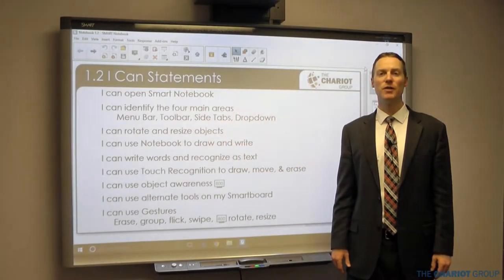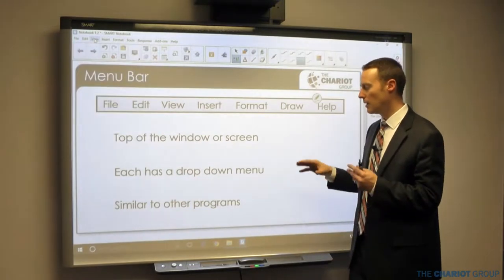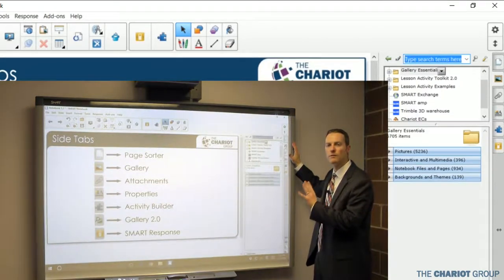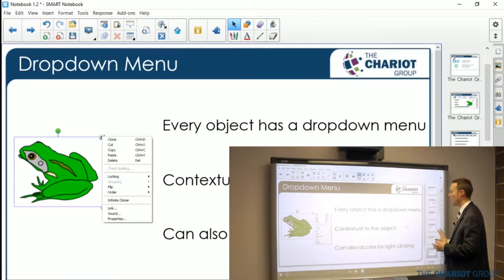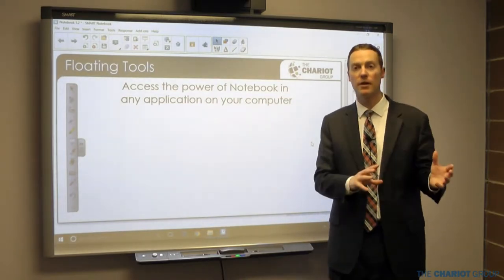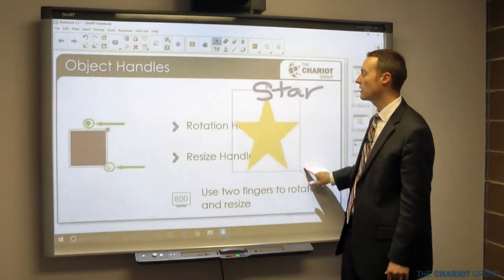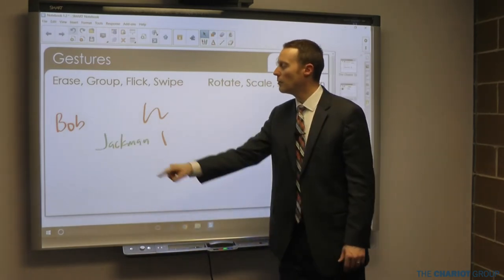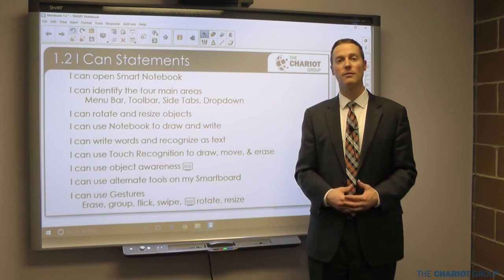SMART Notebook 1.2 for 800 series boards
This is an part 1.2 of a series of videos for training on how to use SMART Boards and SMART Notebook software. This will help you use your SMART Board or Interactive Whiteboard (IWB) in your classroom better. Please enjoy and share!